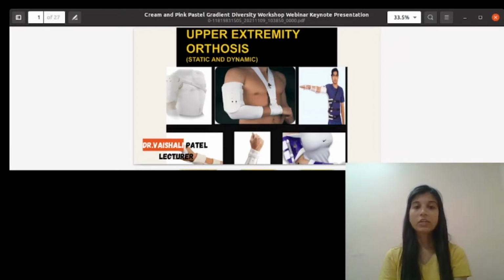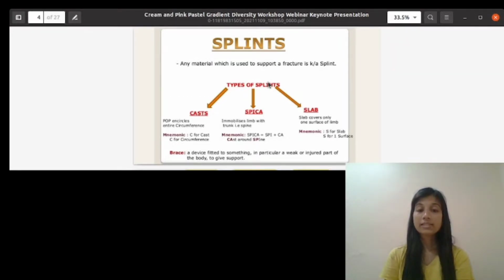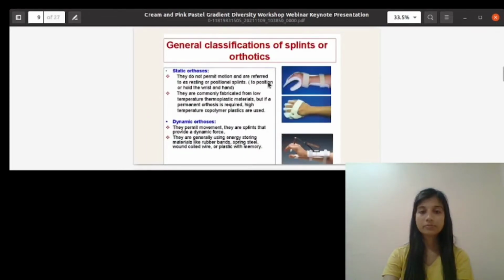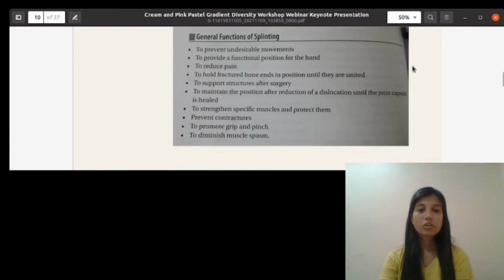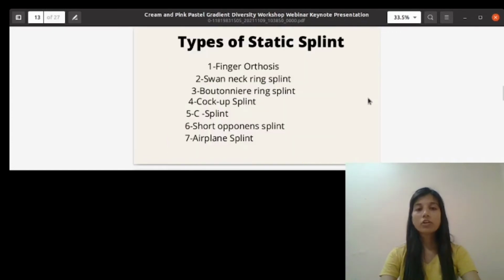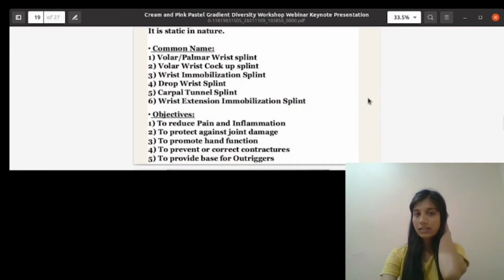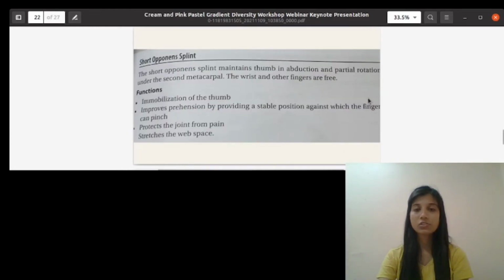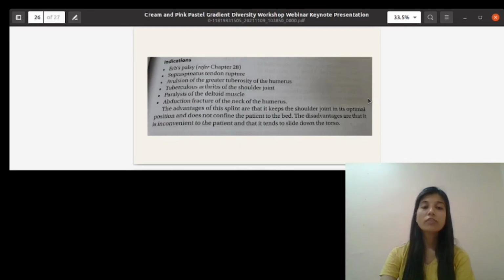Upper Limb Orthosis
Upper limb orthotics can be used after an injury to prevent further injury, or reduced pain by supporting an injured limb.

Prevent or correct deformity reducing pain and maximising function in reach and grasp tasks.

In prove efficiency of reach and grasp tasks

Off load an inju red limb to allow healing

Reduce need for compensation of ipsilateral and contralateral limbs and secondary pain

Improve role of upper limb in maintaining balance

Types of orthotic:

Healing

Hinge-elbow brace: May be used to restrict elbow movement post fracture or surgery. Allows early mobilisation without damage to the healing tissue